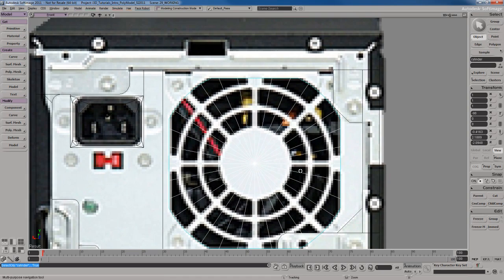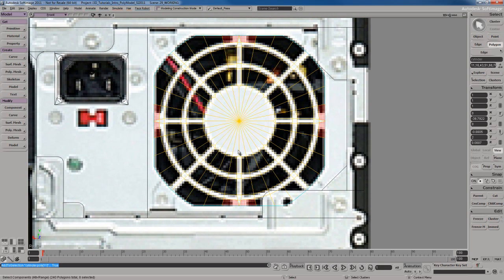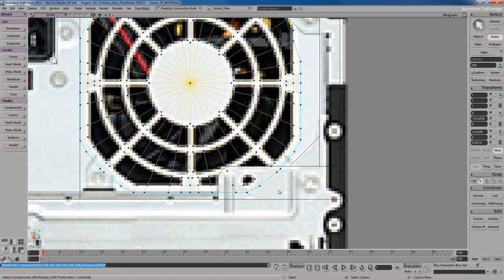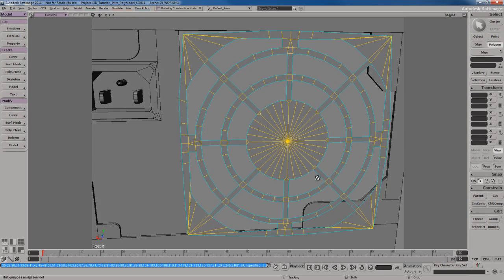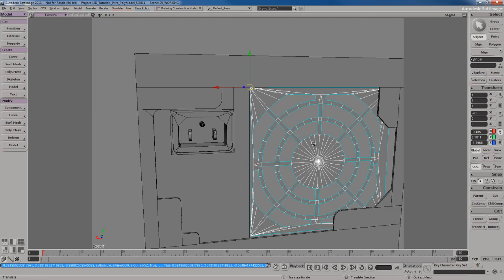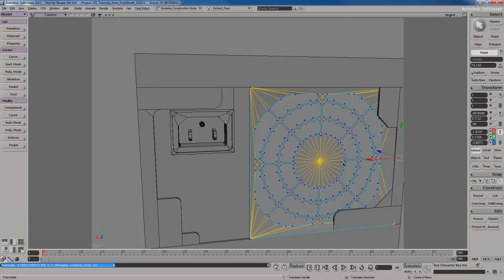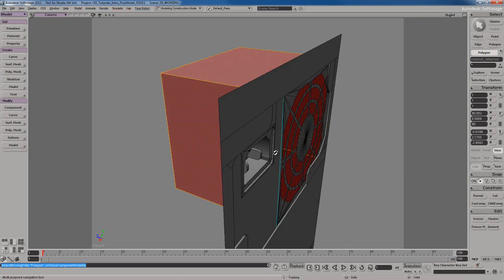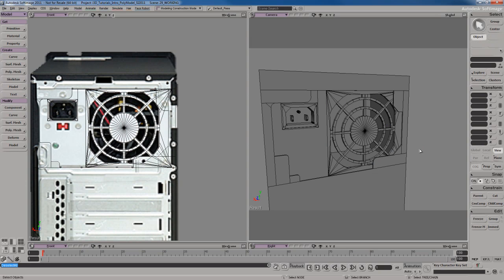29 Back Part12